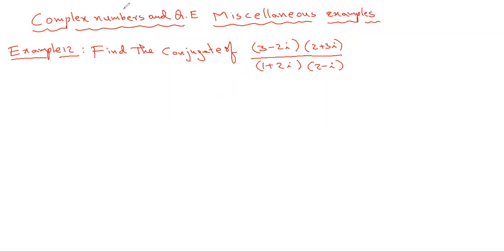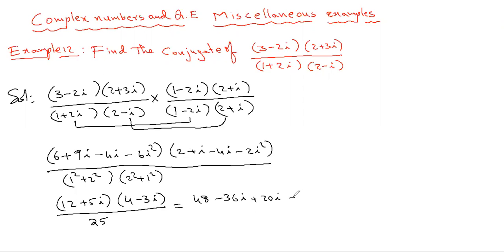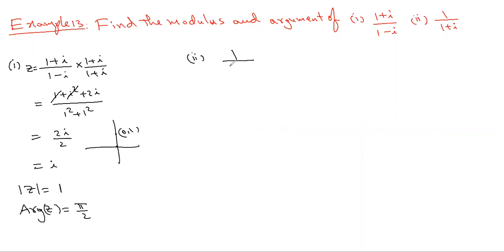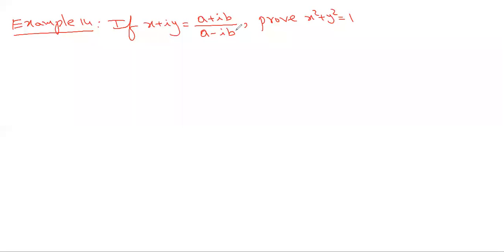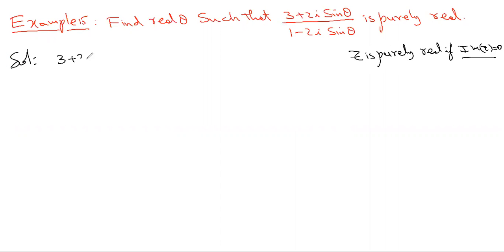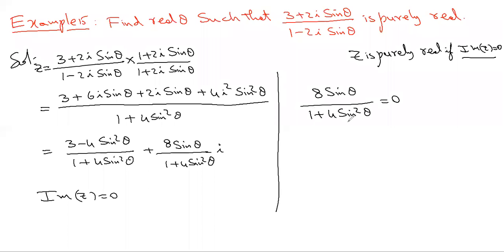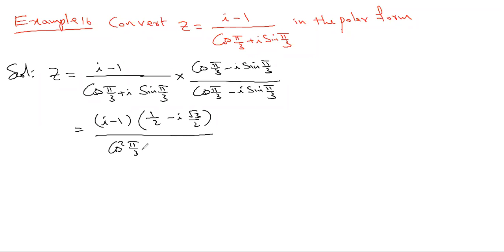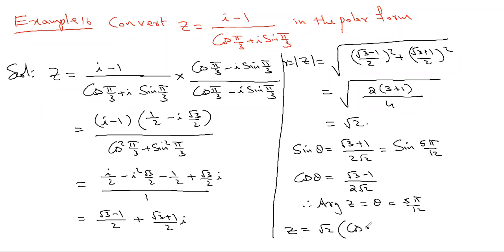Complex numbers and quadratic equations || Miscellaneous examples 12 to 16 || cbse class 11